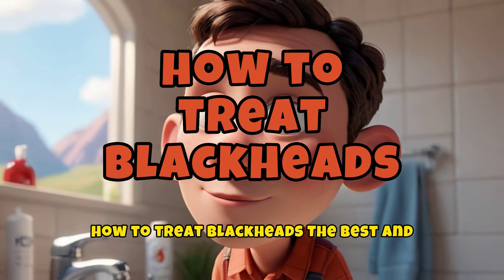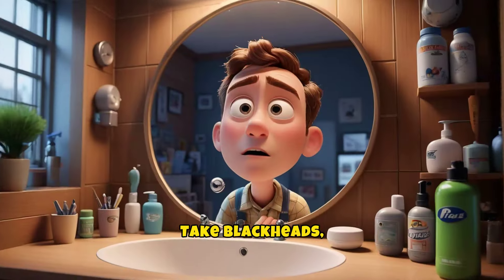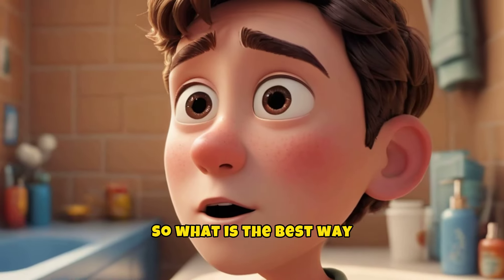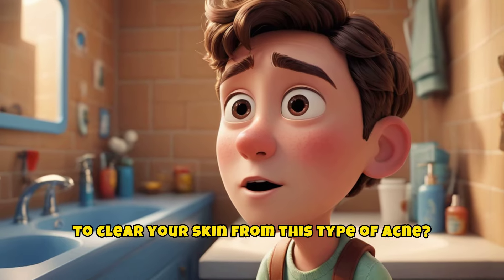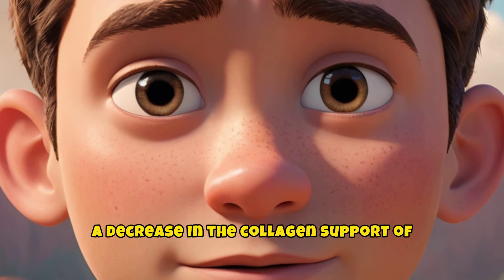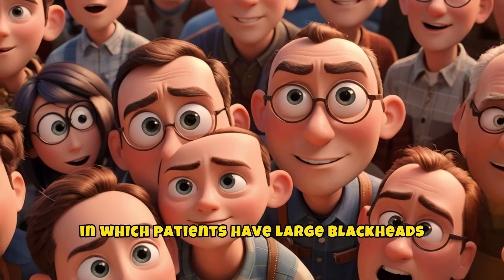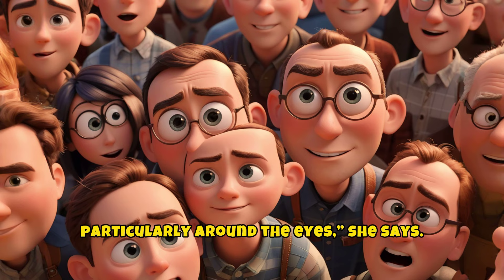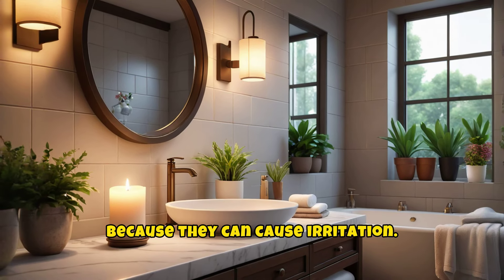how to treat blackheads